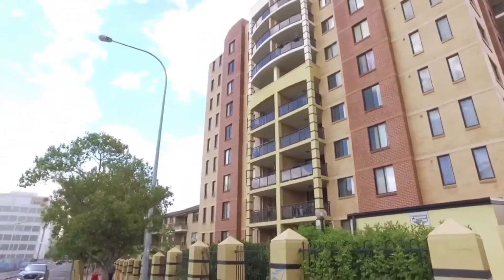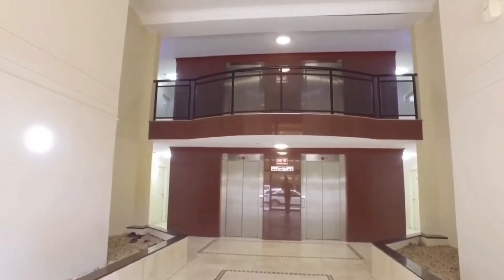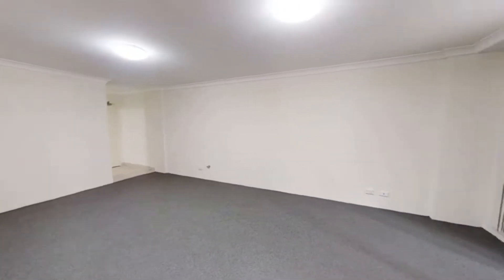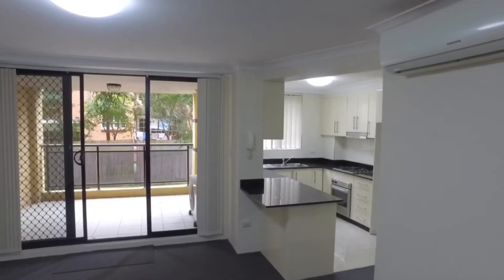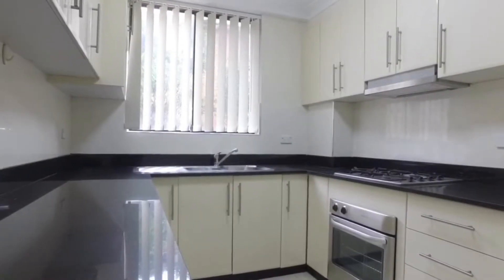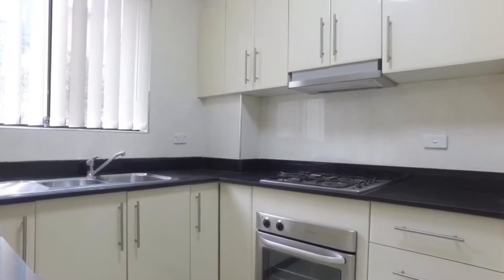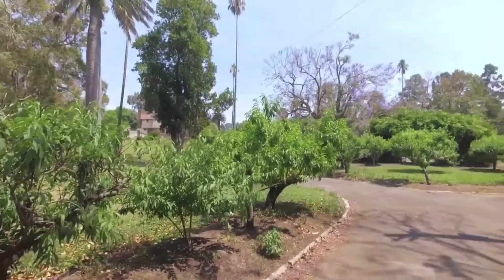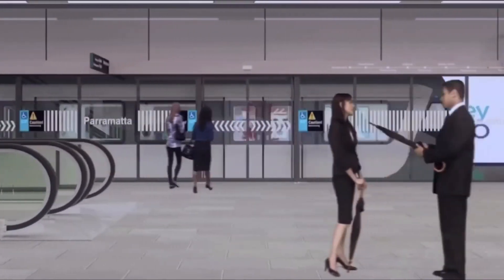7/181 Hawkesbury Rd - Aron Korani - Livrealty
Westmead 2 bedroom apartment for lease